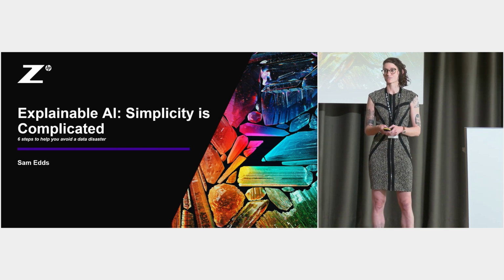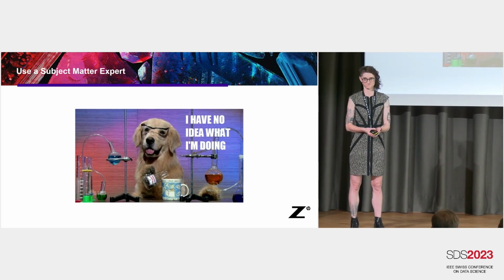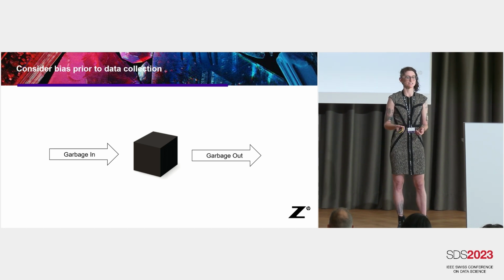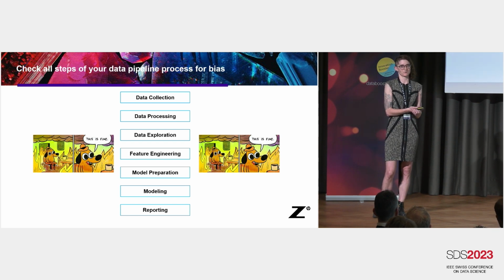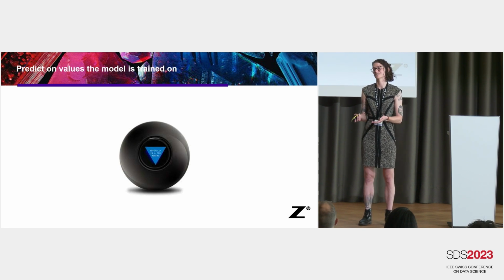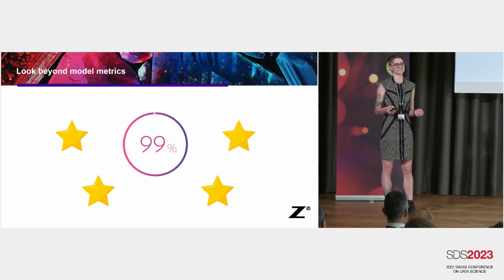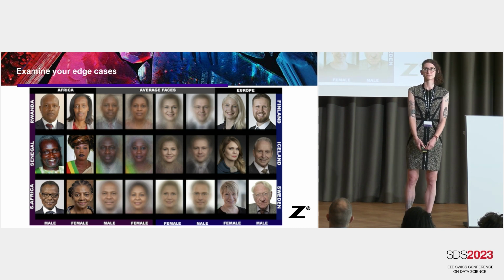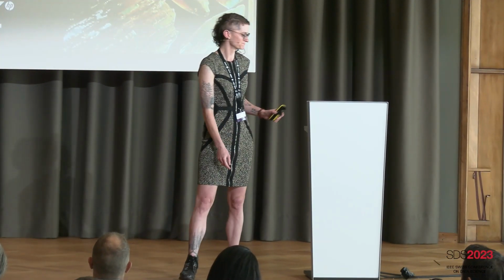SDS2023 Sam Edds on Explainable AI: Simplicity is Complicated, 6 steps to help avoid a data disaster